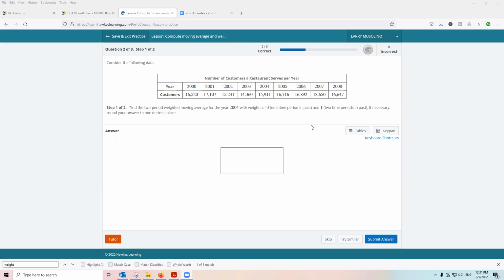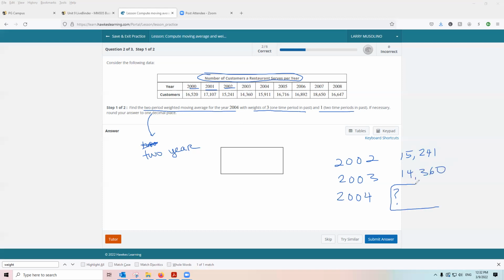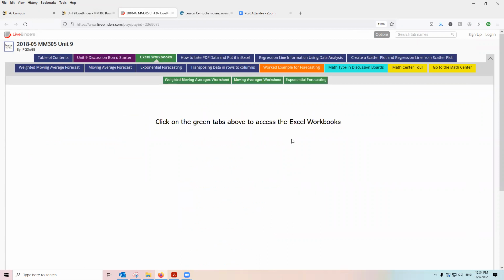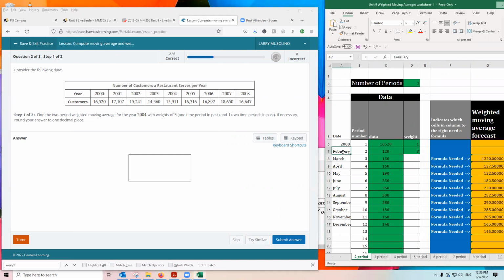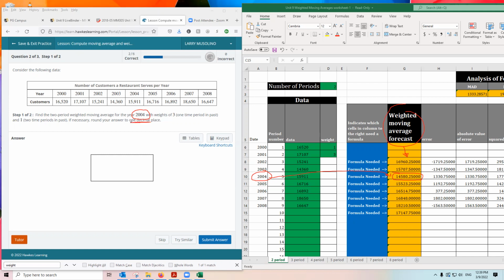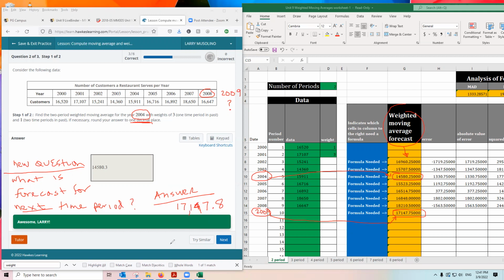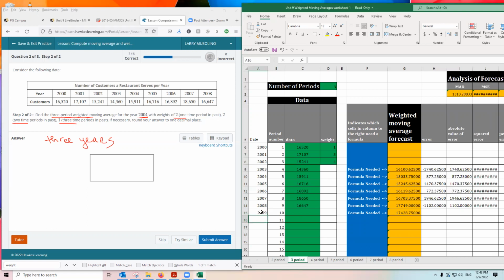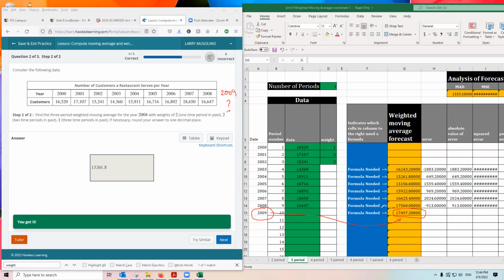MM305 Unit9 Weighted Moving Average